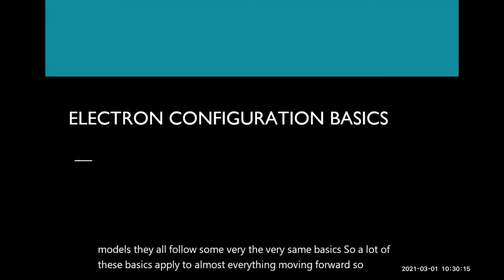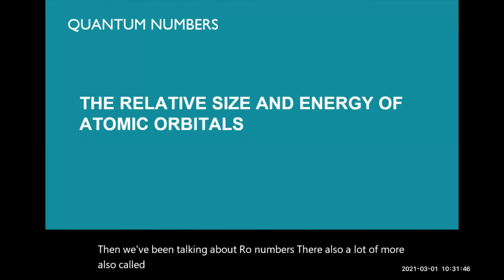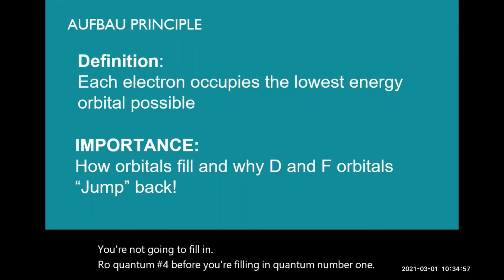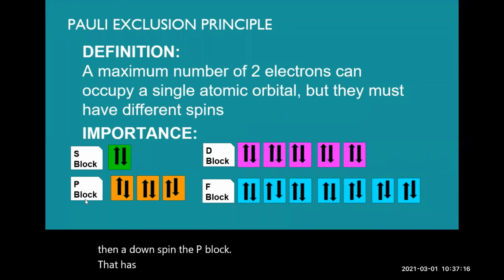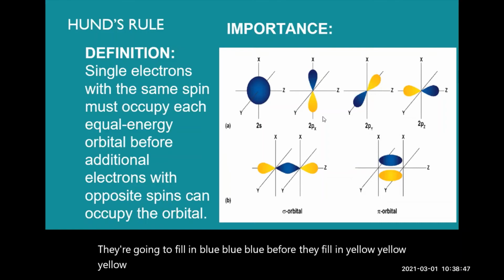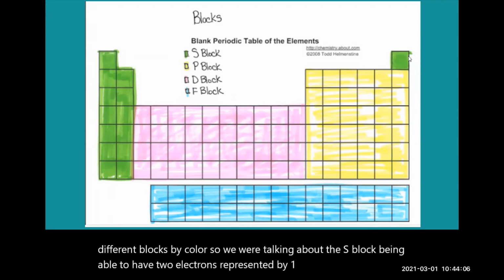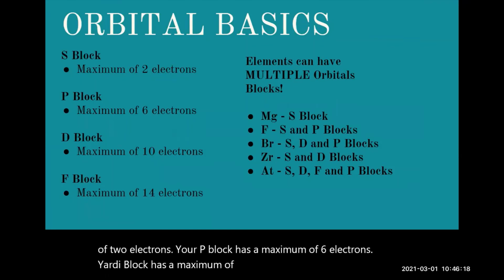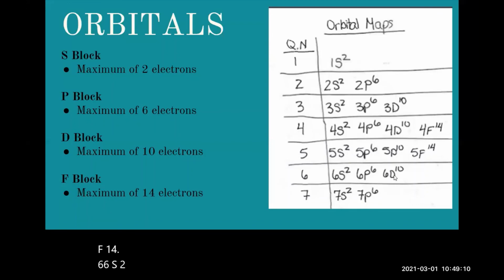Electron Configuration Basics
Learn the basic principles of Electron Configuration.  How do Pauli, Hund and Aufbau work together to create a set of rules the electrons follow?